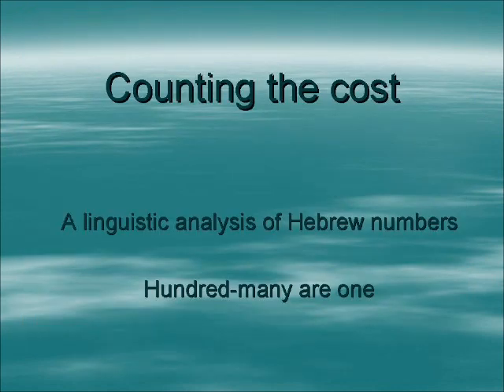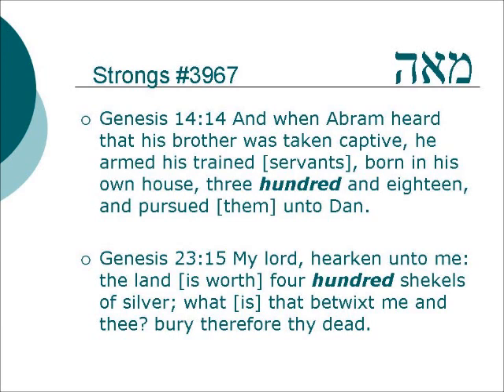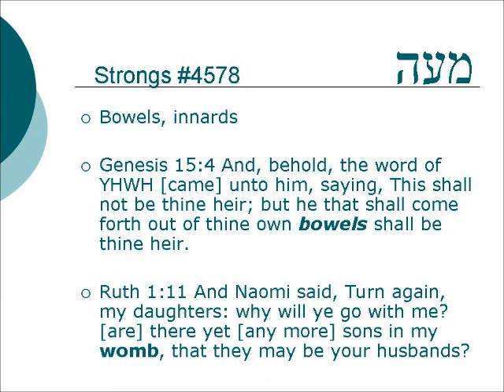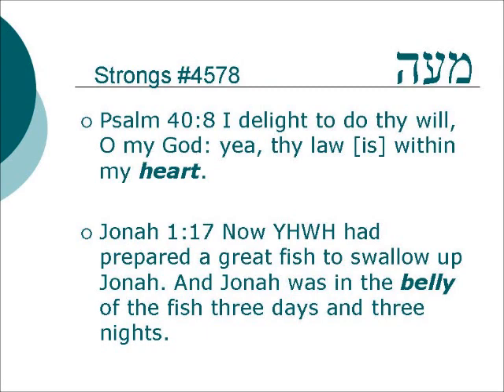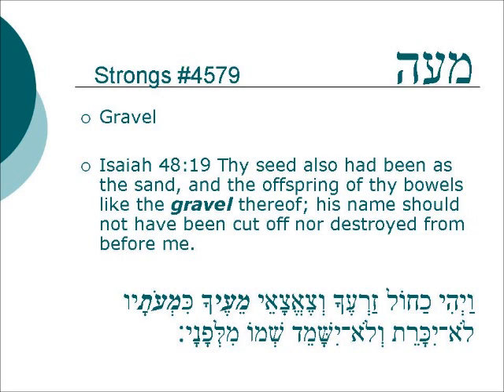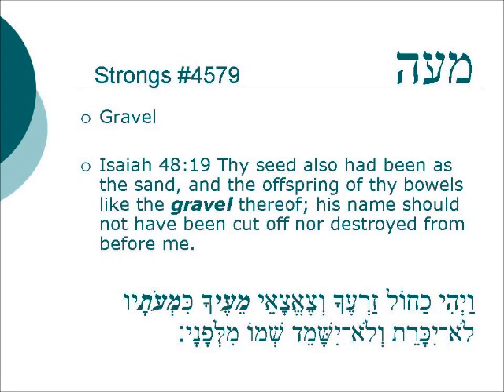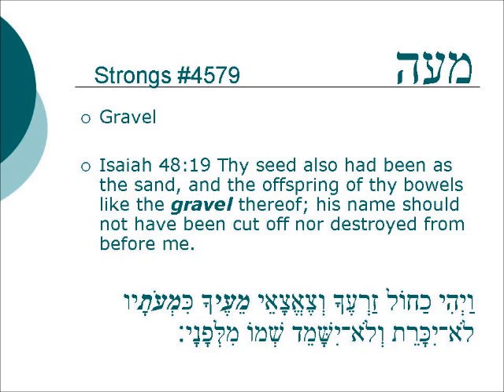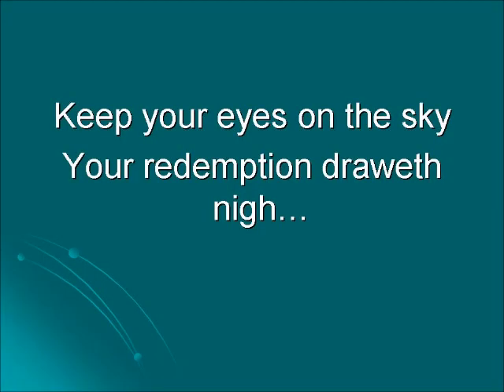Counting the cost - hundred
LInguistic analysis of the Hebrew number hundred